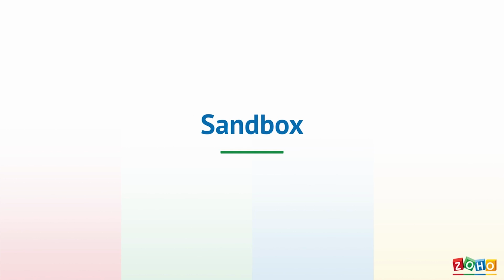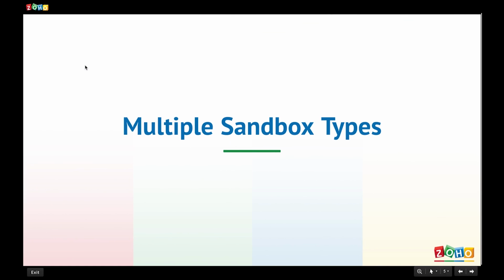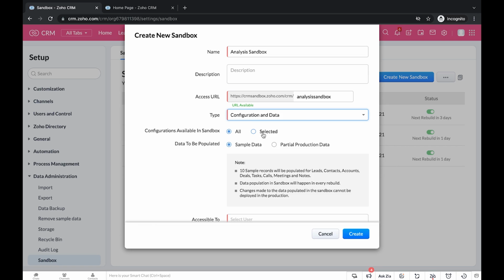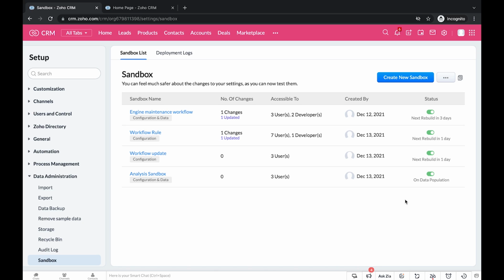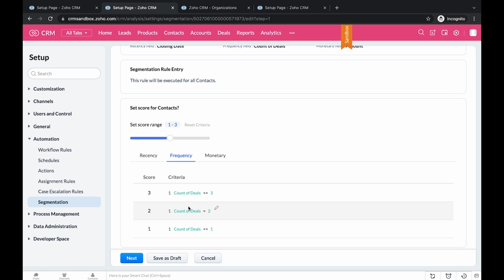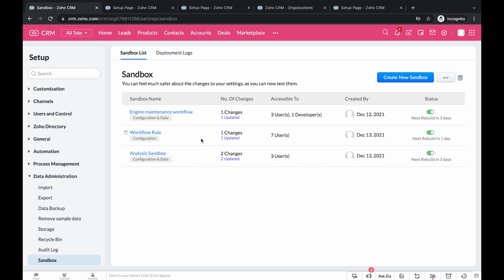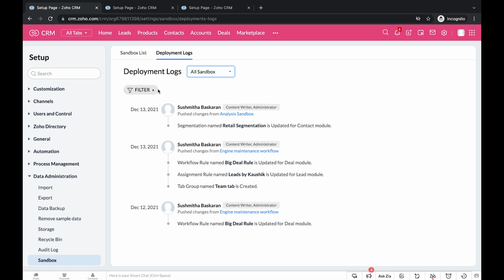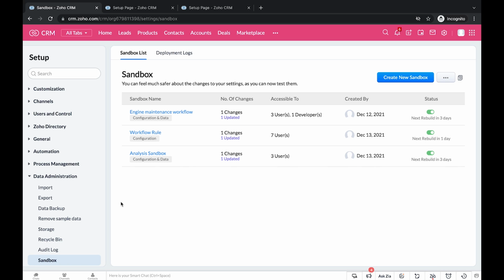Focus Group webinar - Multiple Sandbox and newer Sandbox enhancements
The new and Enhanced Sandbox  provides multiple sandbox arenas so different users can build configurations individually, sans confusion or sudden changes, a new list of all Sandbox accounts, and data Population for testing. This  focus group webinar discusses in detail, these aspects of Sandbox in Zoho CRM.